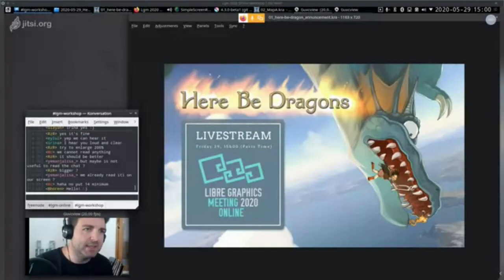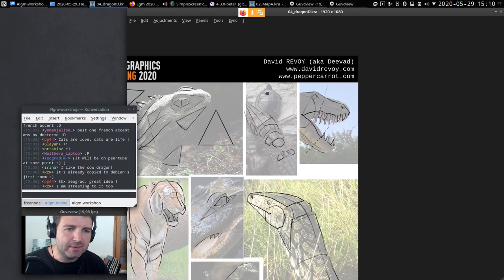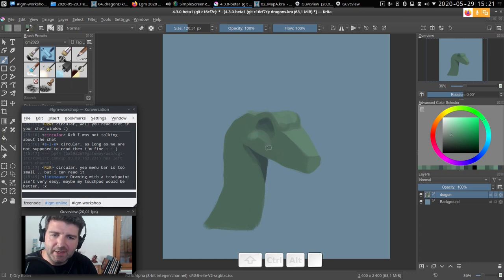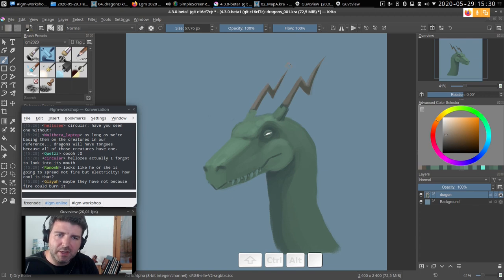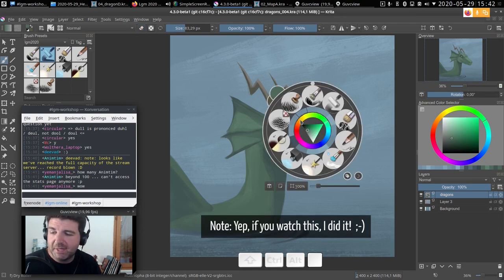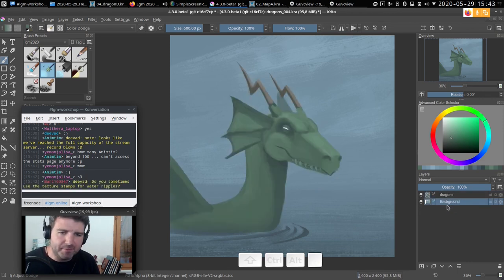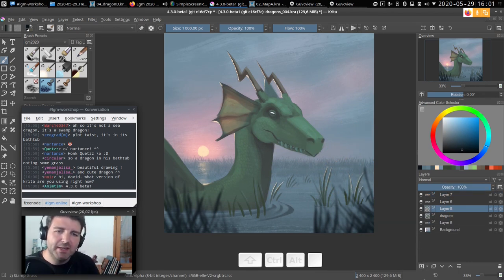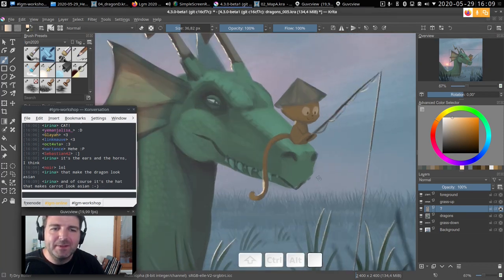LGM 2020 - Here be dragons: speedpainting with Krita By David Revoy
WORKSHOP

Here be dragons: speedpainting with Krita, by David Revoy.

This workshop was recorded on May 29 2020 as part of the Libre Graphics Meeting 2020, online.